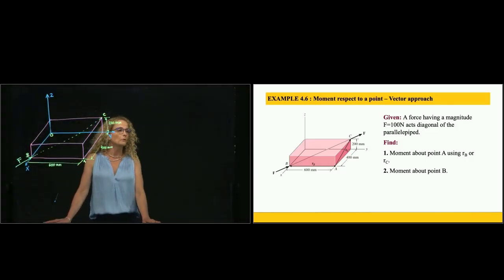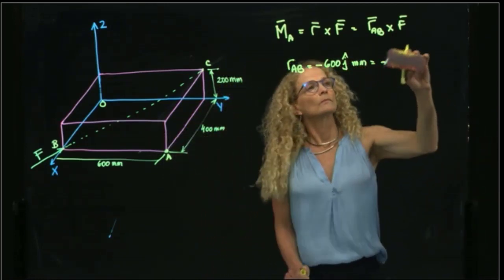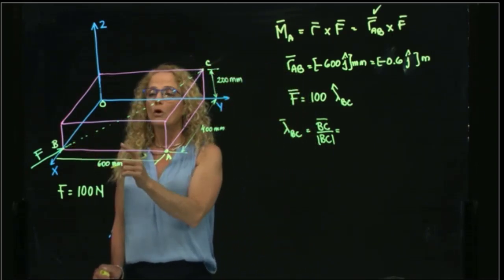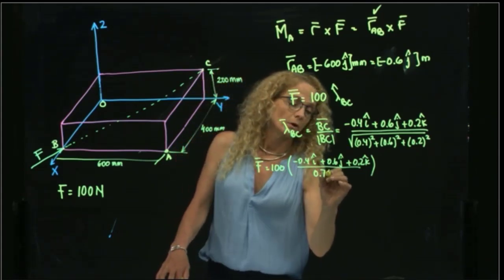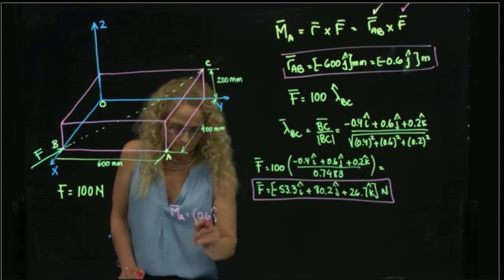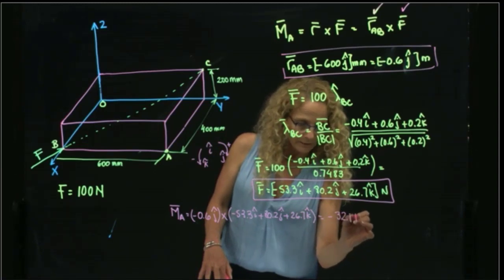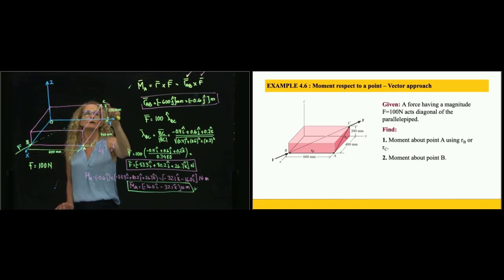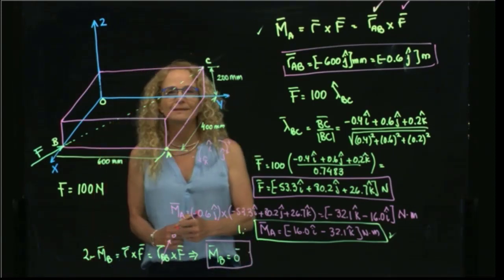STATICS, Example 4.6 Moment respect to a point